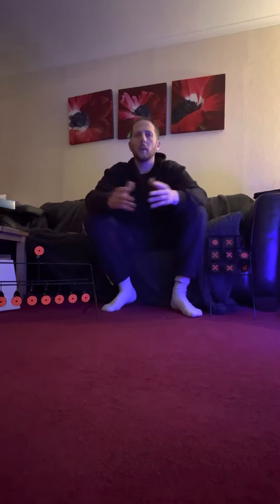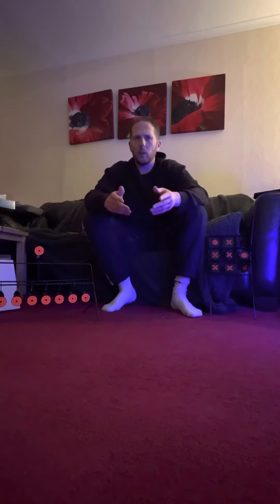Air Rifle Self Resetting Targets Fresh out the Box , First Thoughts REVIEW